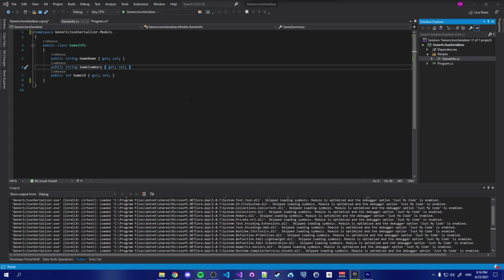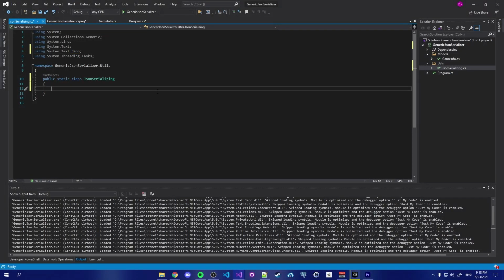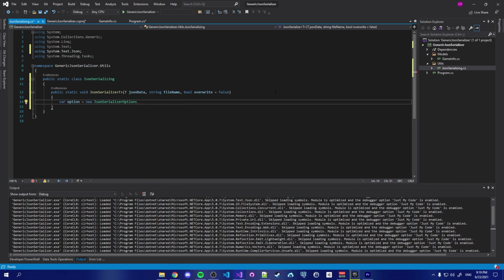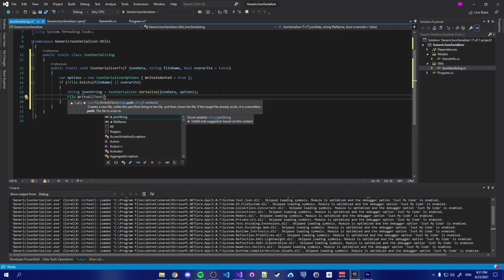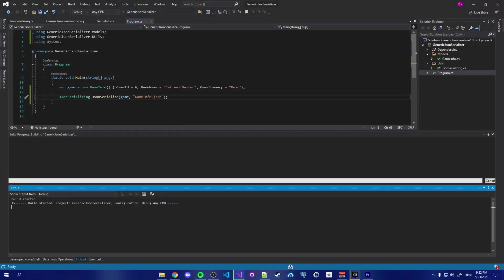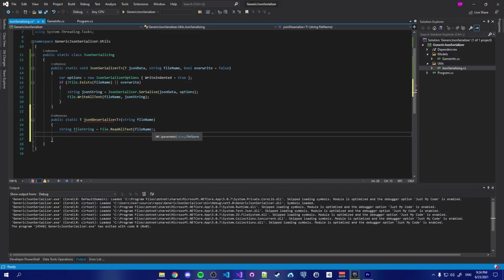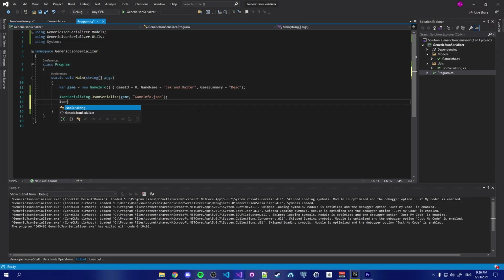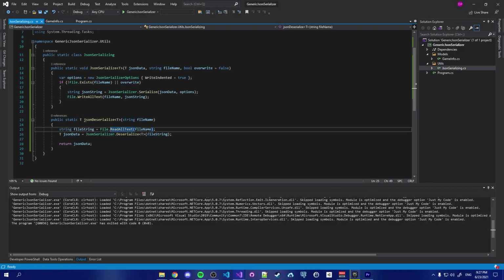Generics And Json Serialization DotNet 5 | Learn Code With Me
In this video I use generics in order to make a method that creates json serialized objects.